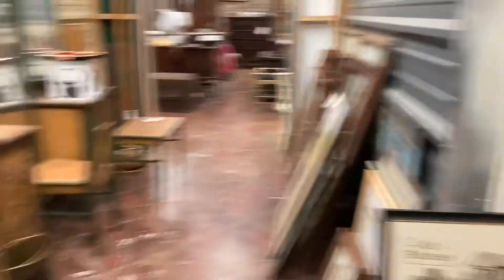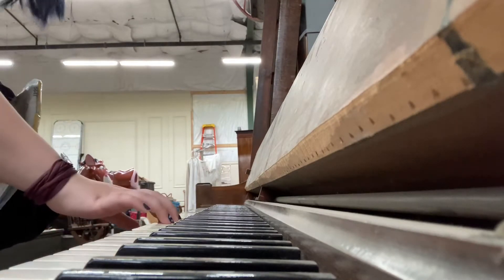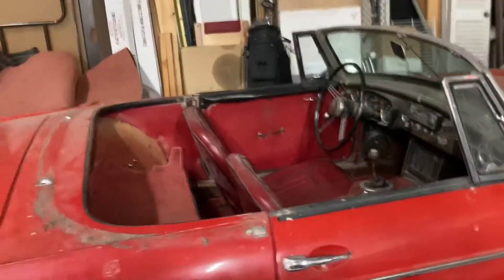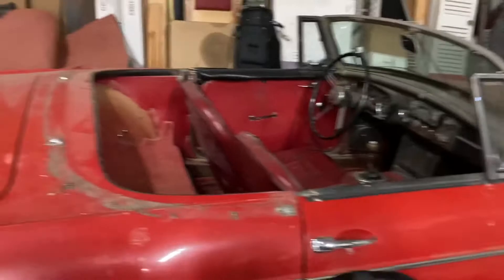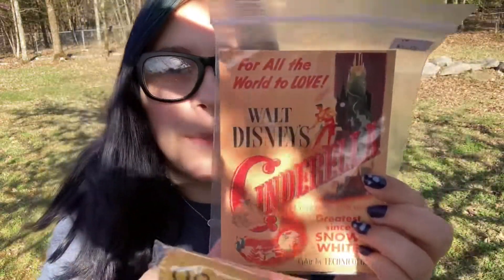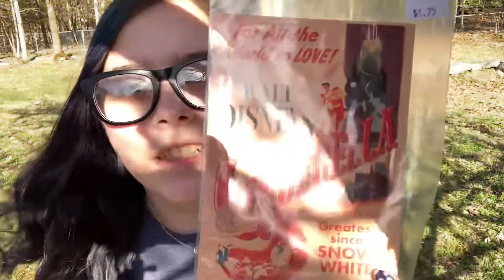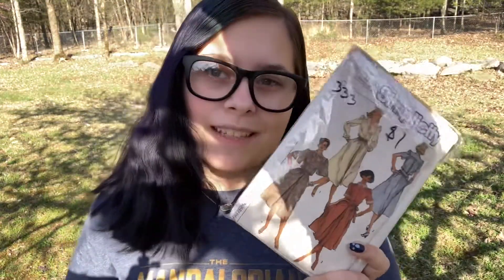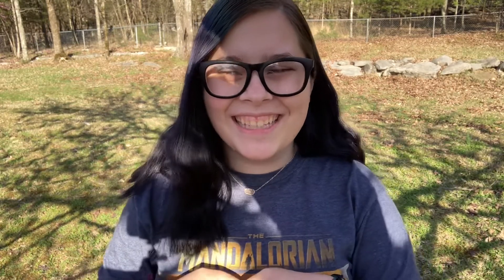Shop with me at an ✨antique store✨~small haul~vlog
Hi I’m Liv Claire💚✨
My favorite author💚
Marissa Meyer
My favorite book💚📚
Heartless by Marissa Meyer
I’m a ravenclaw💙